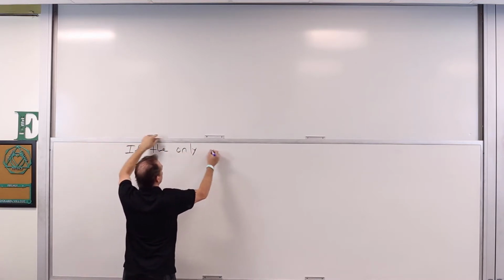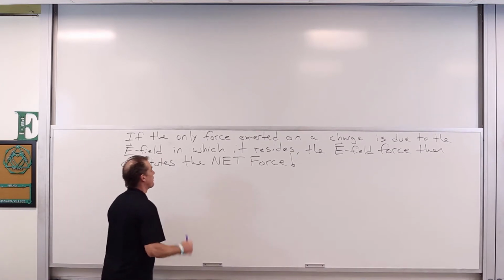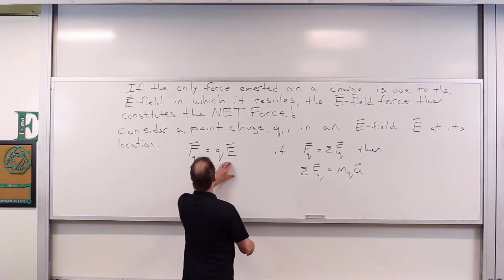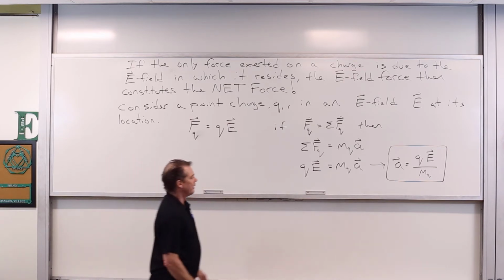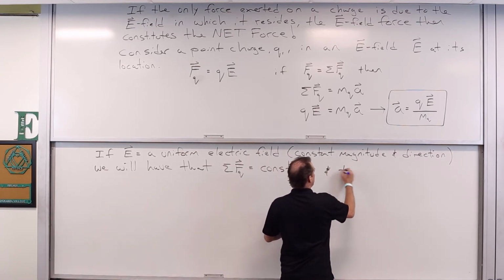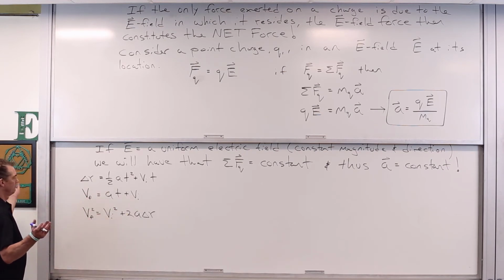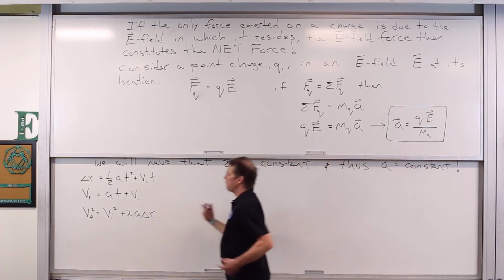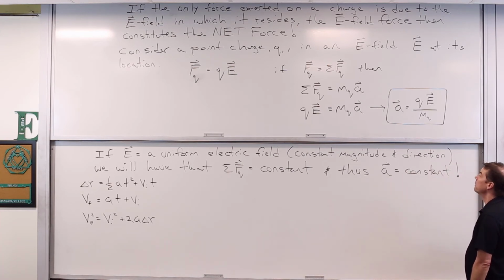Acceleration of a Point Charge in an E Field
Lecture material on the acceleration of a point charge one which the next force exerted is due to an electric field.